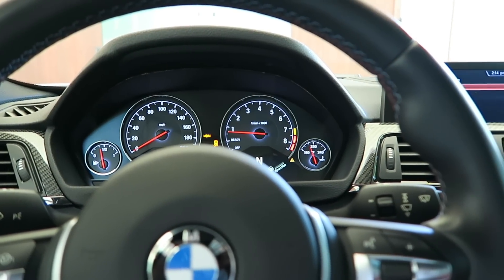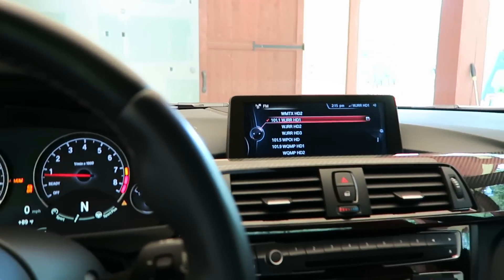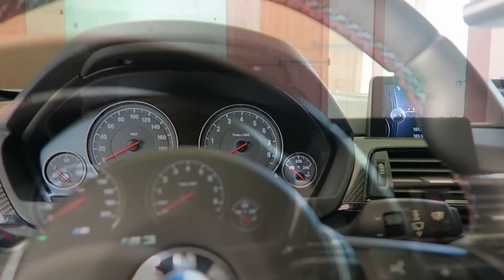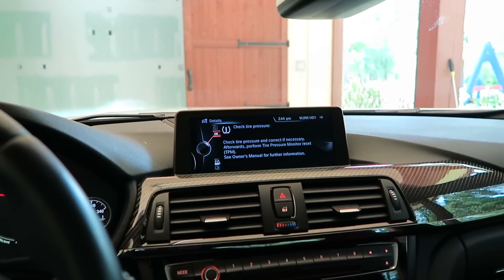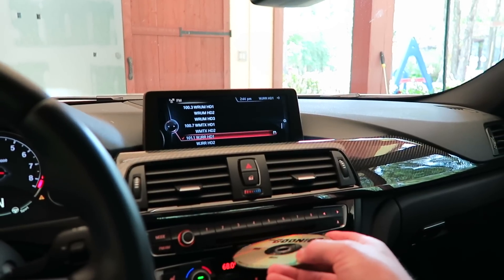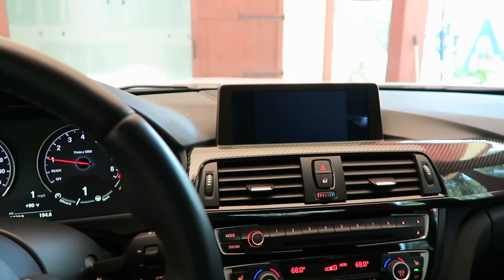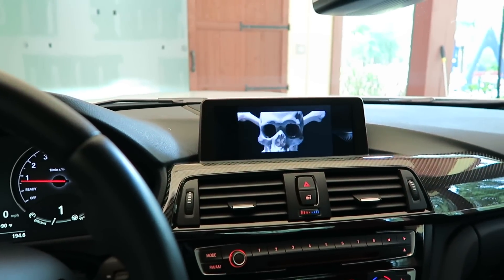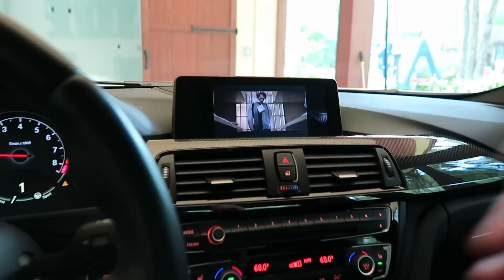BimmerGuru Video in Motion Software for My F80 M3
1) Start the engine and wait for the head unit to load (aprox. 20 secs)
2) Insert USB in center armrest then count to 20 seconds then remove
2) Turn the car off, exit the vehicle, lock the doors with remote for 10 minutes.
3) Upon re-entry, start your car and wait for the installation to automatically continue.  After a minute the screen should reboot and the installation should be completed.

Once reboot is complete, test.

Everything Else I Use That We Don't Have At OG: